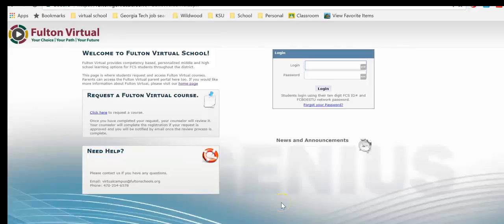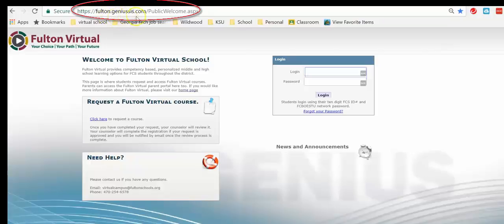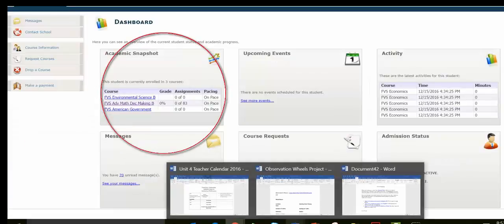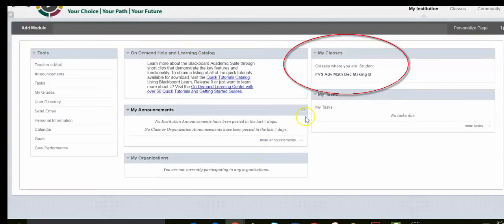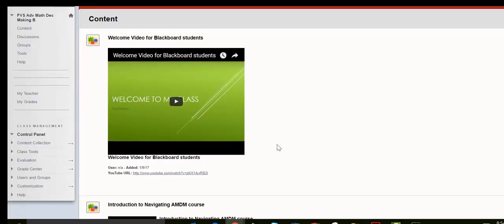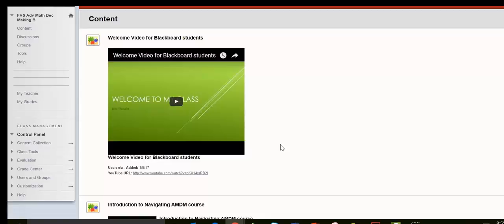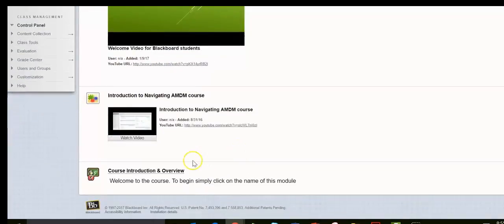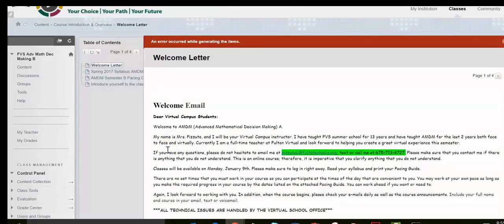Logging Into Blackboard Using Geniusiss